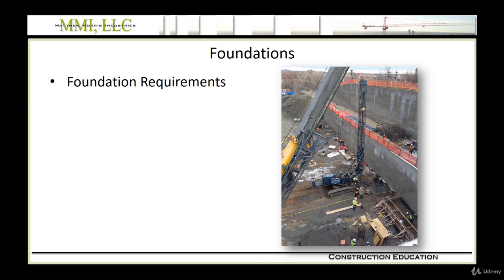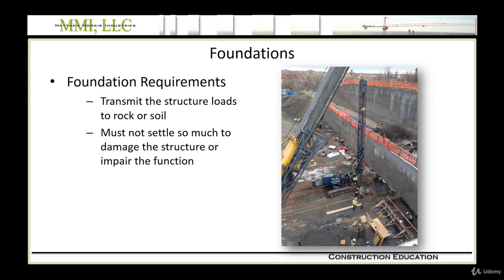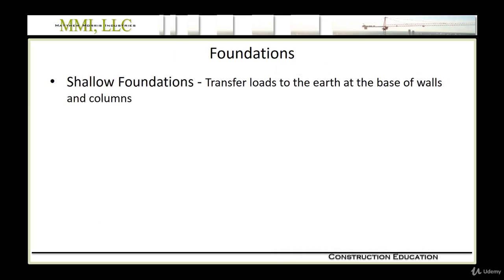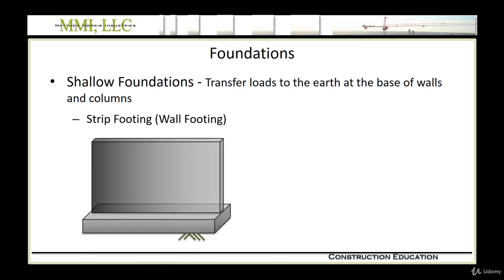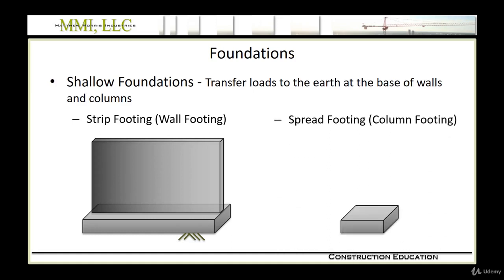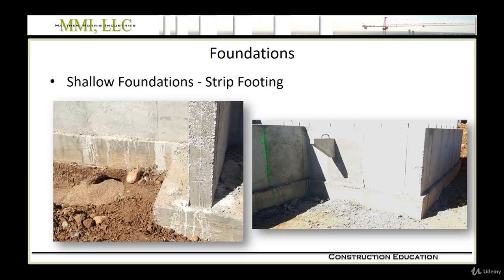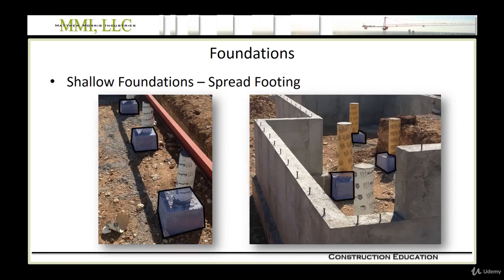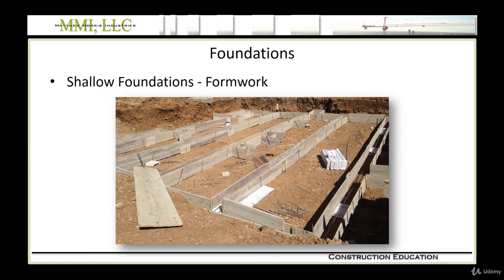How a Building is Designed and Built - Part 1 of 6 : Site Utilities and Substructure Preview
How a Building is Designed and Built - Part 1 of 6
Building Construction Overview, Site Utilities, Earthwork and Foundation Systems